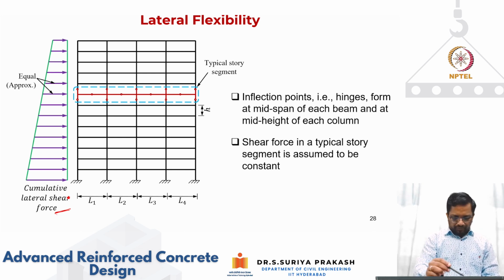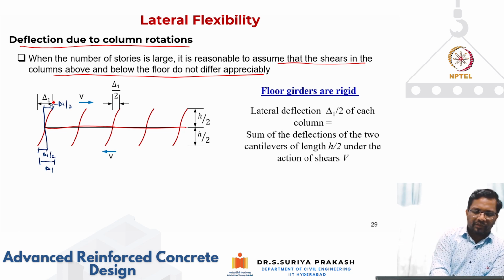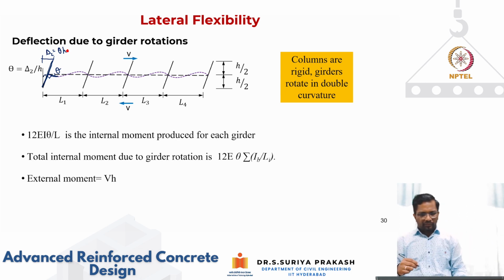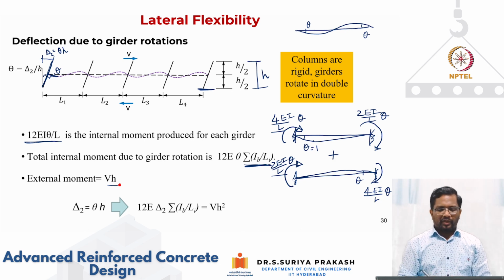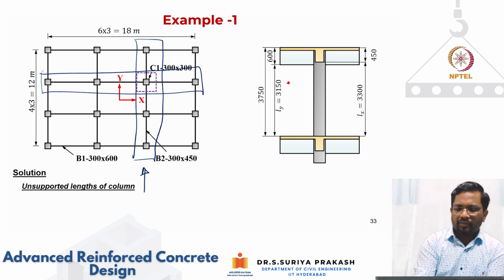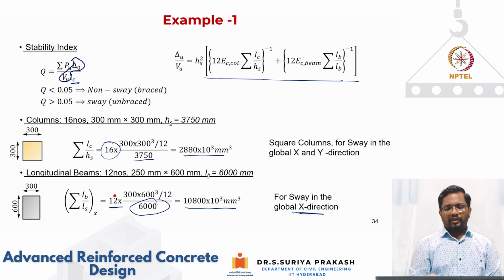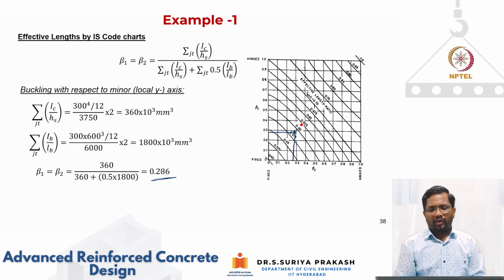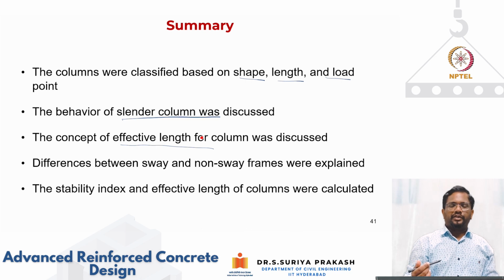Compression behaviour of RC Columns - Lateral Flexibility and Example - Part 3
IIT Hyderabad
This lecture explains the concepts of lateral flexibility and numerical calculation of  stability index and effective length